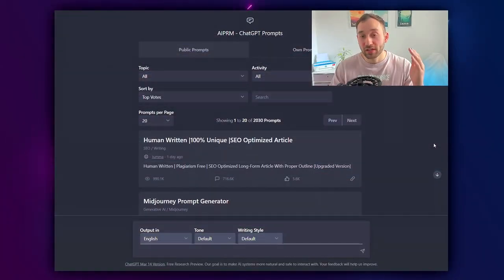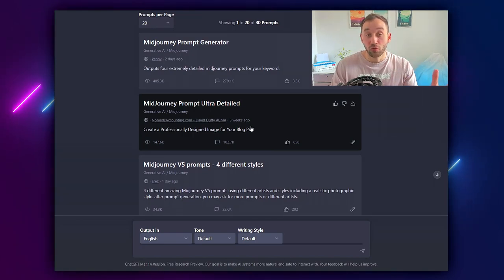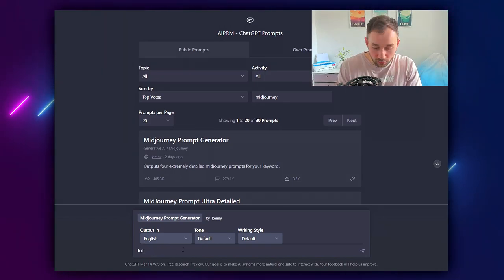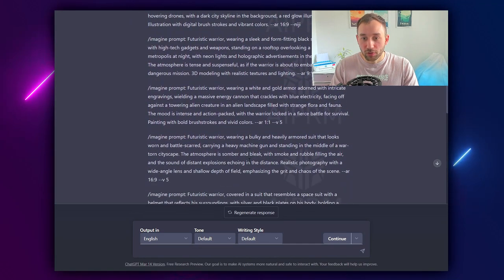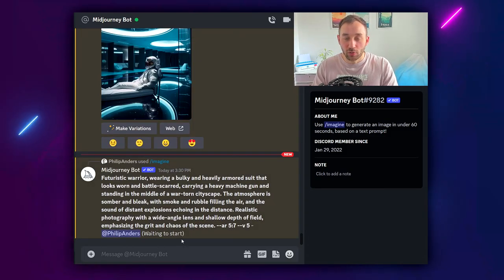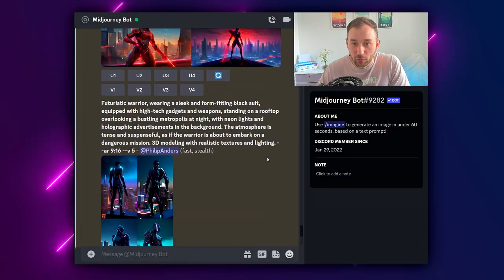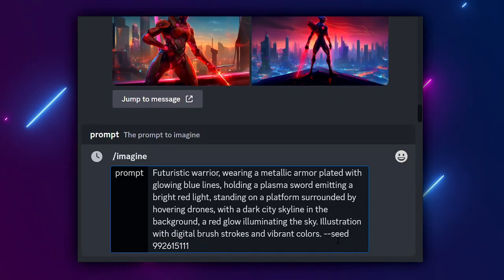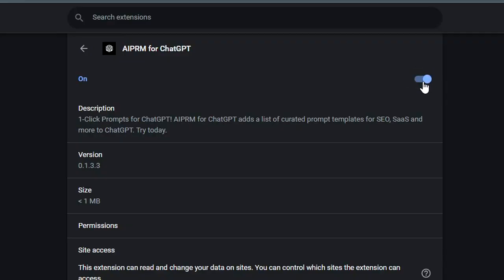Generate Highly Descriptive Midjourney V5 PROMPTS🤖 w/ FREE CHAPT GPT Plugin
In this video I share a cool Plugin for unlimited Midjourney V5 Prompts. Check out and test all of these templates to unlock unlimited styles and possibilities :)